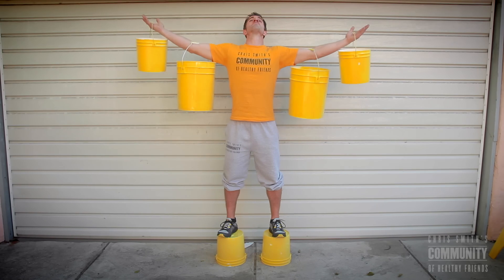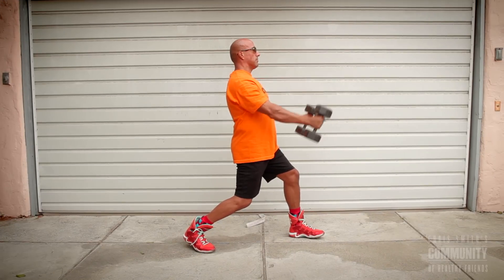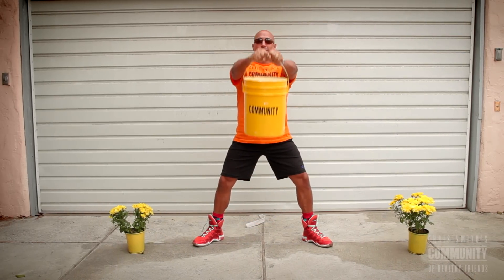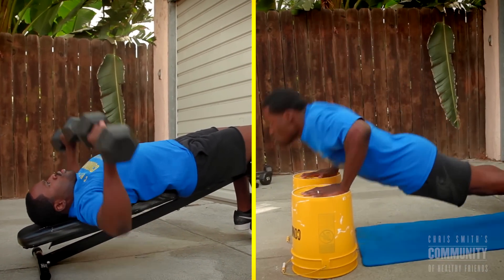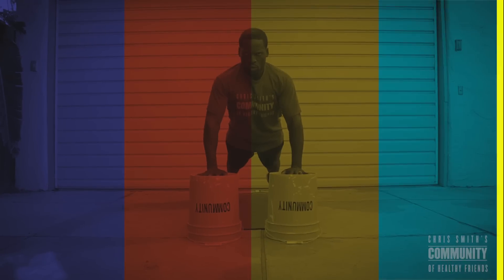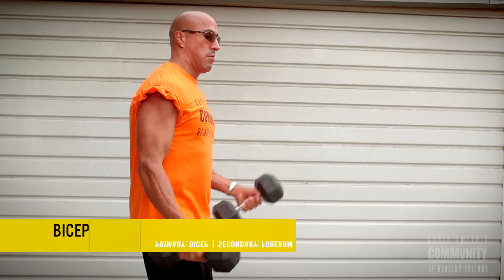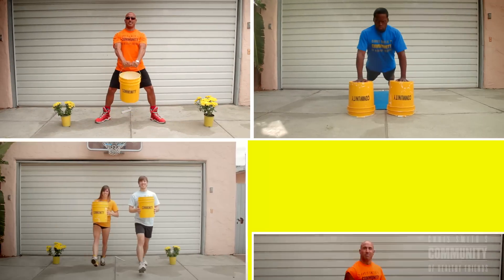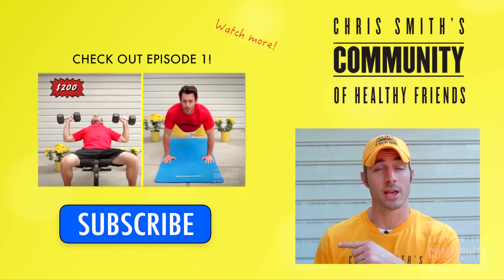REPLACE YOUR GYM WITH BUCKETS IN 2015!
COMMUNITY WORKOUT: THE BUCKET LIST!

Let's work off that Holiday pudge!

FOUR more exercises you can do to get in shape using only a 5 gallon bucket!

Circuit 3 includes:
Front Raises
Decline Press
Twisting Bucket Lunge
Bicep Curls

Do 3-5 sets with as many reps as you can. Low weight, high reps. Stay safe!